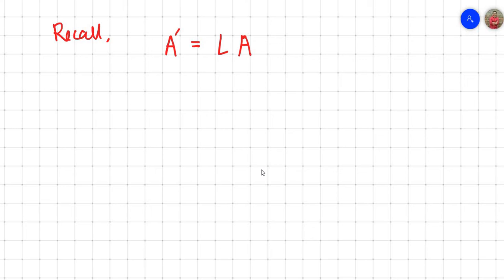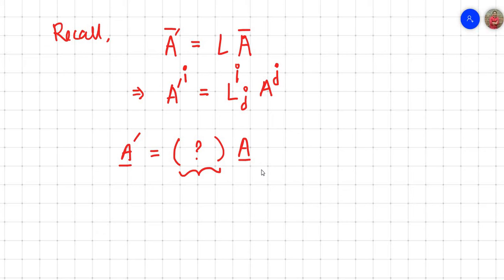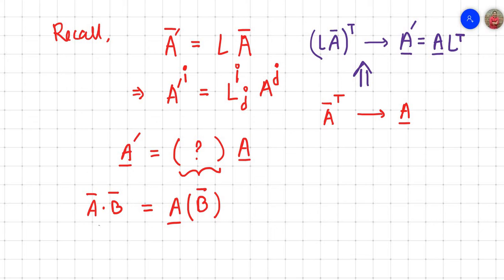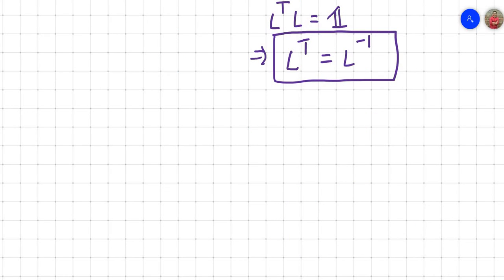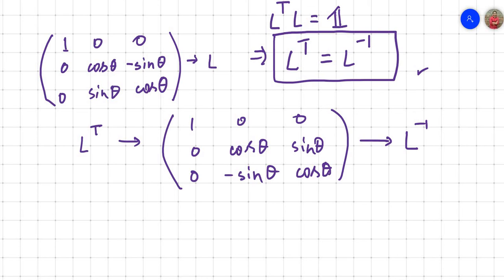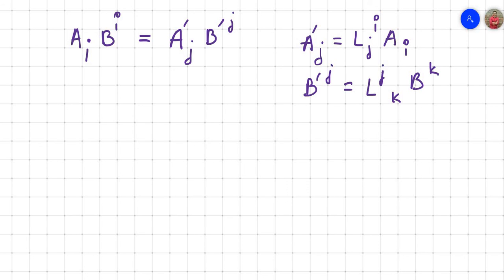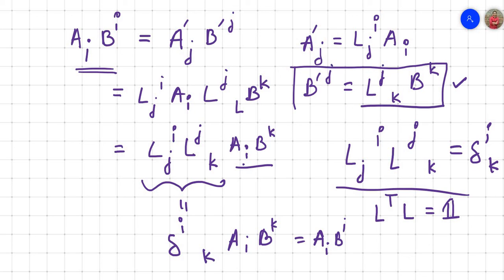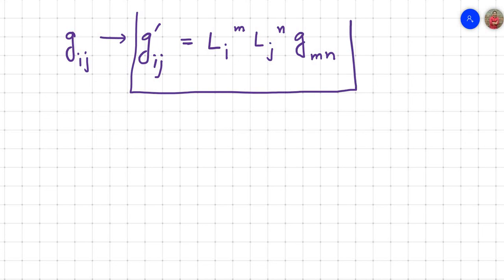Transformation of Metric Tensor (Special Relativity 4) | Particle Physics 5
How does the metric transform?

This playlist contains videos explaining introductory concepts of Particle physics. The field thrived overwhelmingly in the last century after the establishment of Quantum Mechanics from the attempt of reconciling Quantum Mechanics with special relativity. World-famous and some of the most celebrated physicists like Heisenberg, Schrodinger, Feynman, Schwinger, Tomonaga, Murray Gell-Mann worked in this exciting field. The contents will span from Special Relativity to the concept of Lie groups (& algebra), gauge theory, Feynman diagram, symmetry breaking etc. Any constructive criticism is more than welcomed.